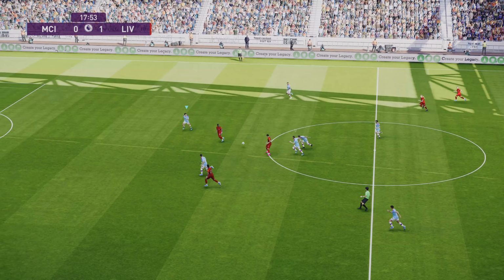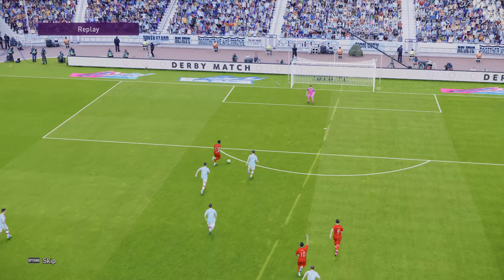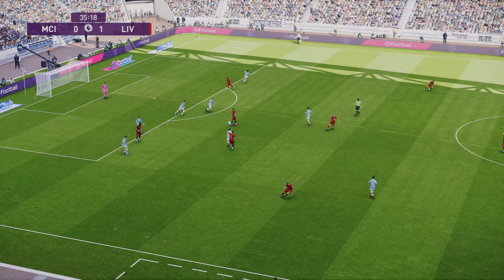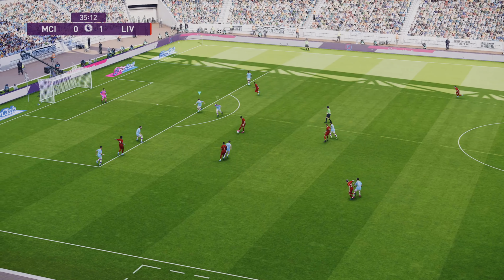PES 2020 | Data Pack 2.0 REVIEW - RIP FIFA!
eFootball PES 2020 is BACK!  This Data Pack 2.0 should be renamed to The FIFA Killer! (continue reading for the reason)

Welcome to my Review of Data Pack 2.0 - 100% recommend worth checking this video out!

Apologies for the First Impression video... something had drastically changed since servers came back online and I received patch notes when booting the game up this afternoon!

I dabbled back and forth between PES2020 and FIFA20 - but this is the final nail in the coffin for FIFA 20.  PES is back to it's best but there's still work to be done!

-SpoonyPizzas